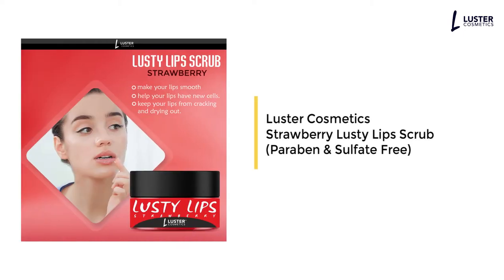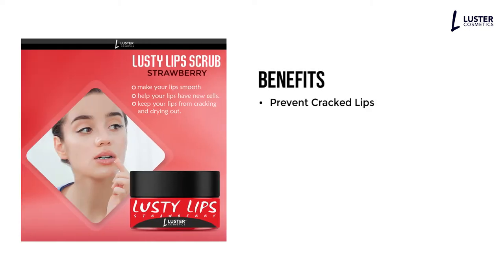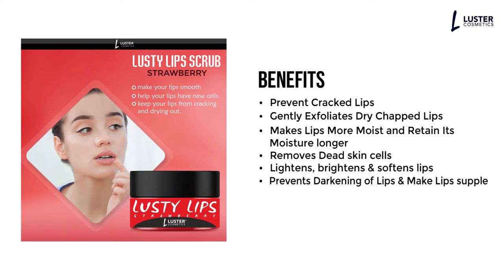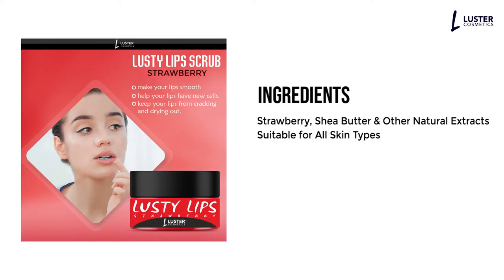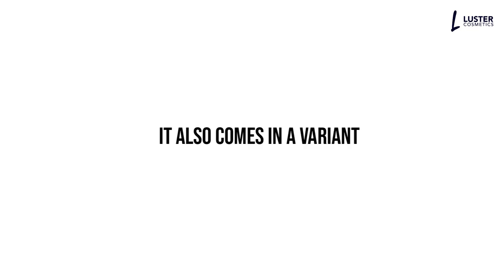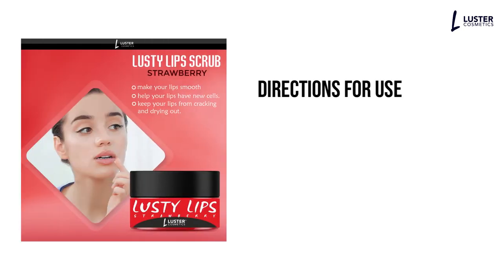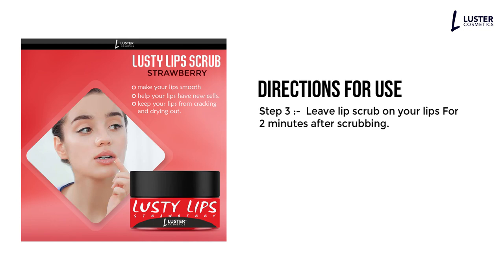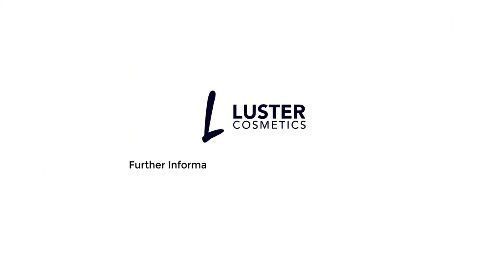Luster Cosmetics Strawberry Lusty Lips Scrub | Helps Lightening & Smoothing Lip - 15ml.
Lip Care Balm Scrub | Helps Lightening & Smoothing Lip | Lusty Lips Scrub Balm | Lips Scrub for Darkness Removal | For Women & Men

It Enriched with Shea Butter, Cocoa butter and Coconut Oil will make your lips soft. Lusty Lips Scrub to make your lips softer and definitely pinker. Rub for two minutes before a date night. Luster Cosmetics Lip Scrub for Men and Women Is the Perfect Solution For Dark Lips Lightening. The Lips Scrub balm will add a mild tint to your lips to give you the no filter look just the way you like it! Moisturize your lips with our Lusty Lip Scrub Balm. Our Lips Scrub for girls this lip balm absorbs and blends effortlessly onto the skin. The lip balm's highly active moisturizing formula helps to repair dry, cracked and chapped lips and protects them from the drying effect of cold, dry winds of winter, making them looks look healthier and smoother. You don't need to apply lip scrubber cream every hour to keep your lips healthy. It comes in a small jar which is easy to carry everywhere and keeps you gorgeous on the go.